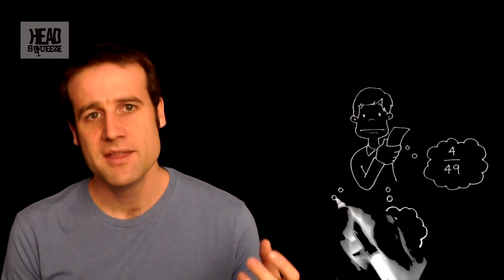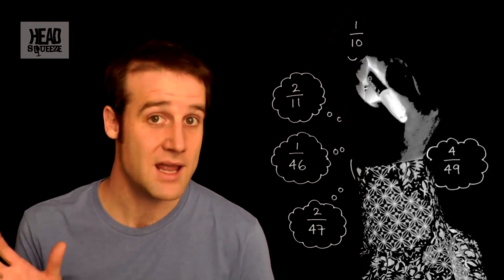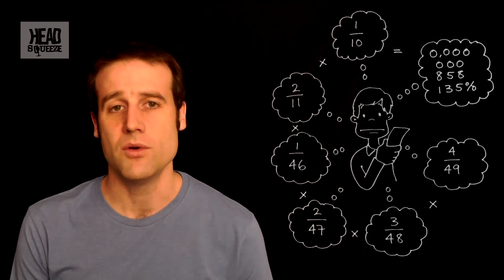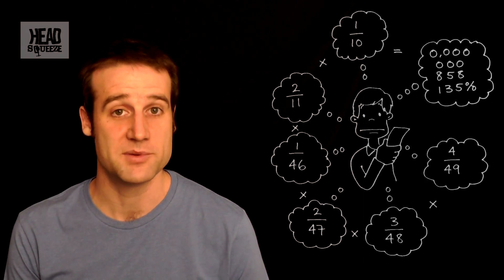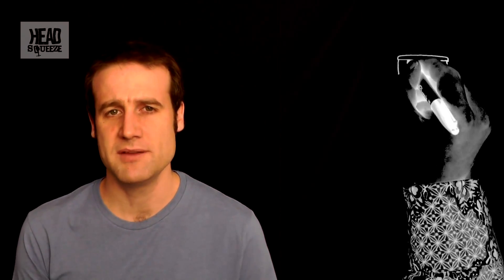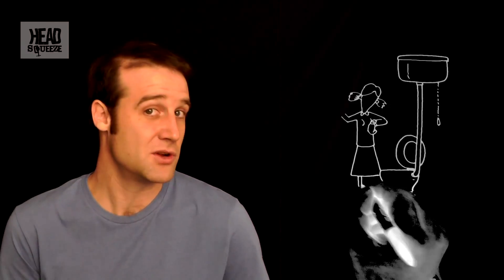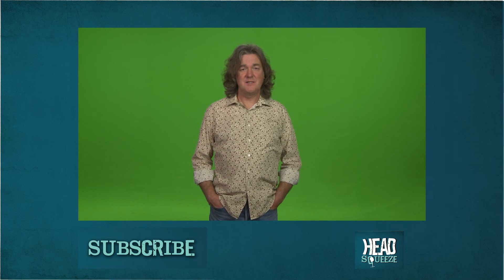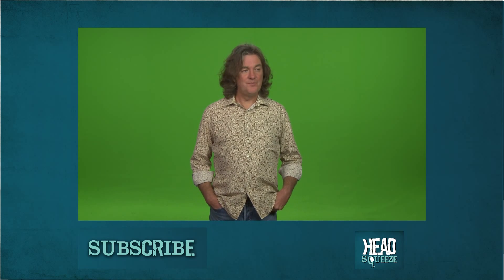What are your chances of winning the EuroMillions? | Number Hub (Ep 2) | Head Squeeze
Mathematician Matt Parker crunches some numbers and statistics to give us an insight into the chances of winning the Euro Millions Jackpot.

Number Hub:
Stand up mathematicians reveal the mind boggling stats and figures that make up the modern world. Find out your chances of winning the EuroMillions, how many molecules of your urine is in any given pint of water in the world and what are the chances of your sudden death.